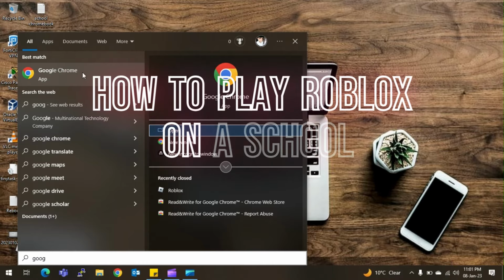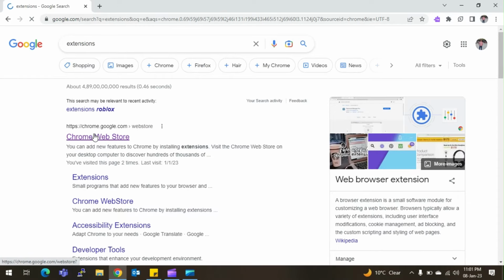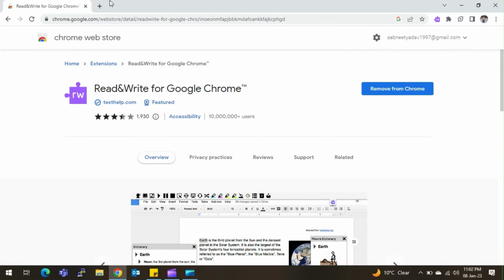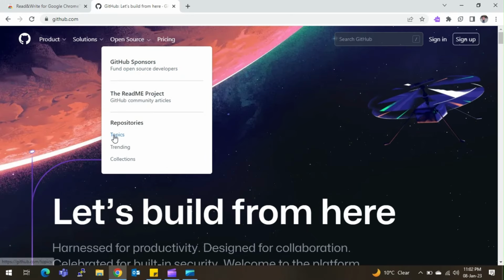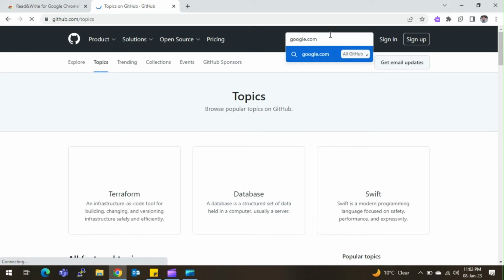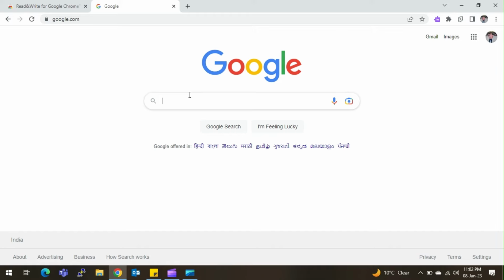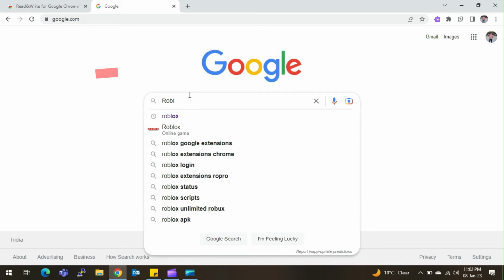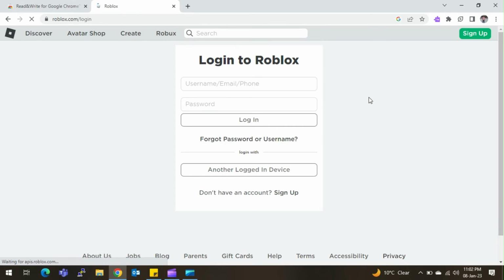how to play roblox on school chromebook 2023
This video will show you how to play unblocked games at school, this is possible by Node Unblocker a site developed by Star tscpwolf.appnaz.comscpwolf.appnaz.com